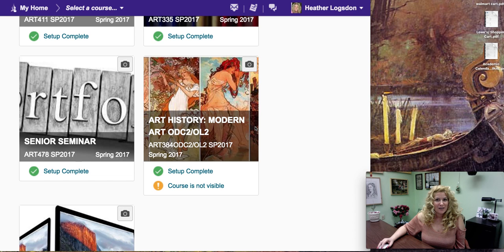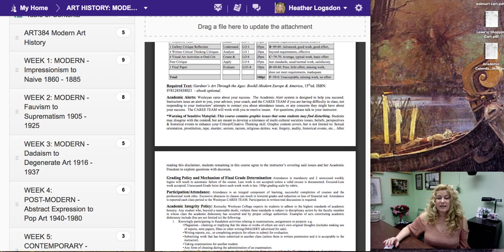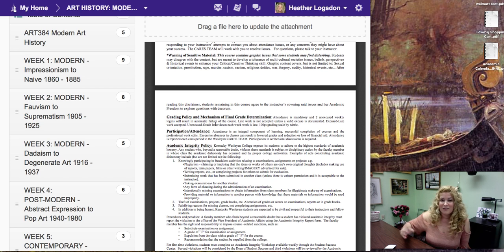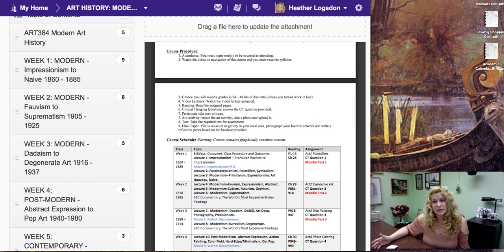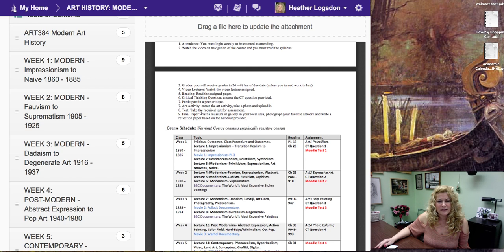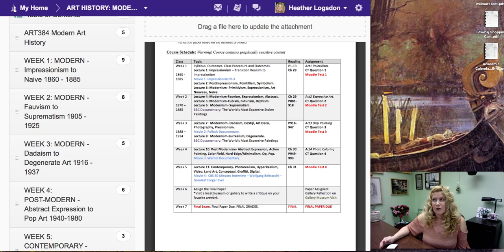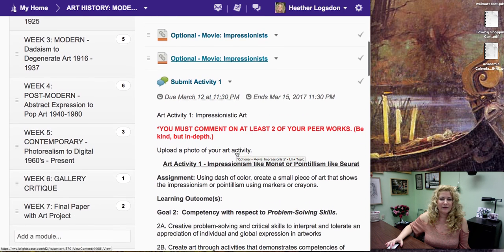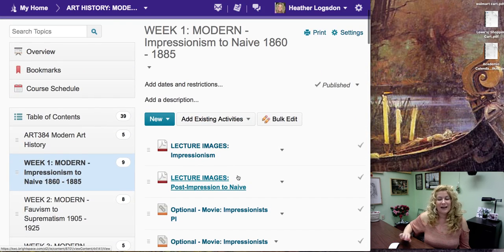Mod Art Intro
Introduction to my ART384 Modern Art History Online course.